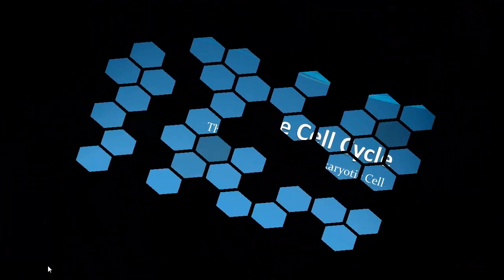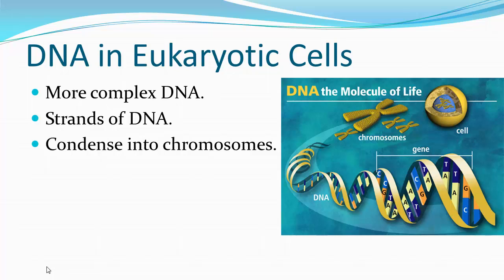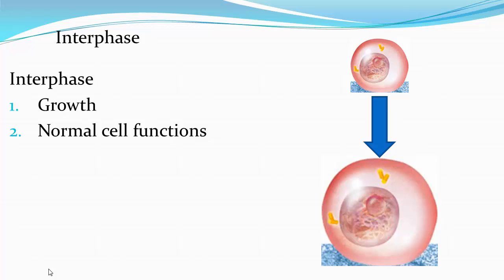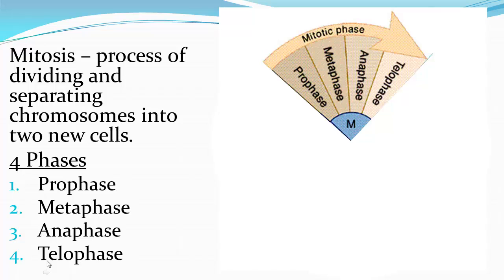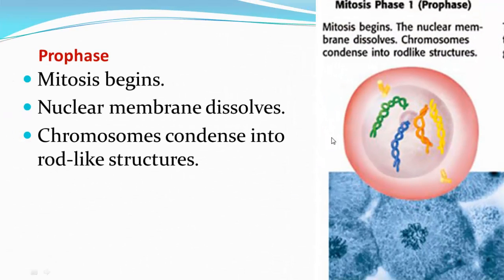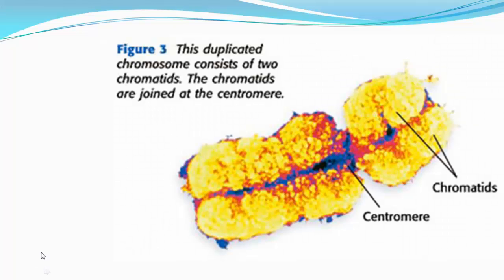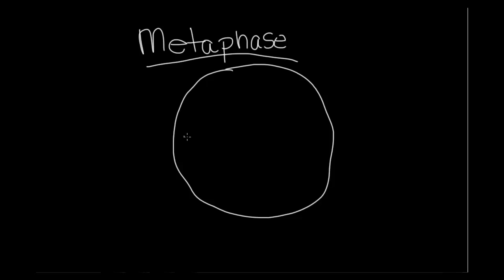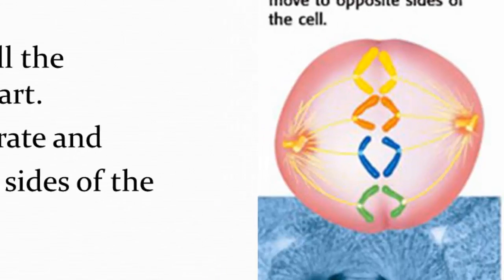The Cell Cycle-Eukaryotic Cells p-1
Introduction to mitosis for middle school science.